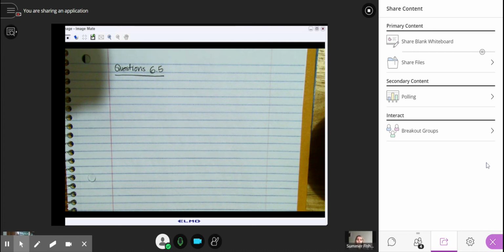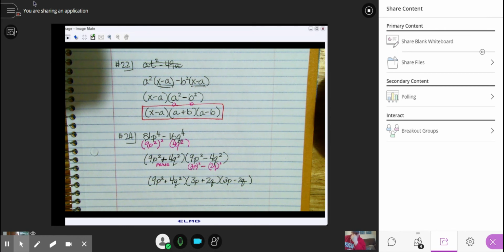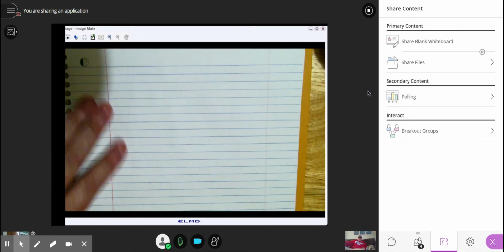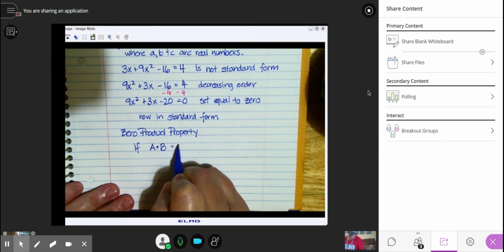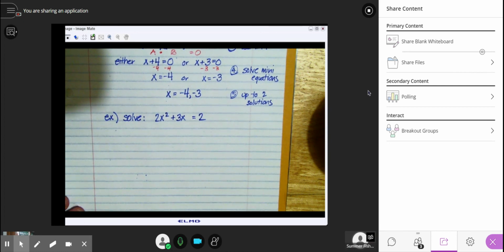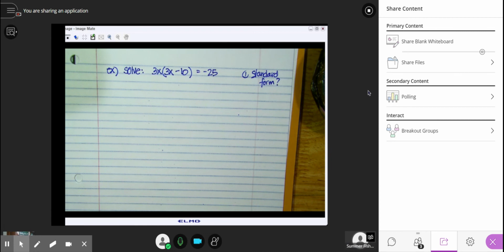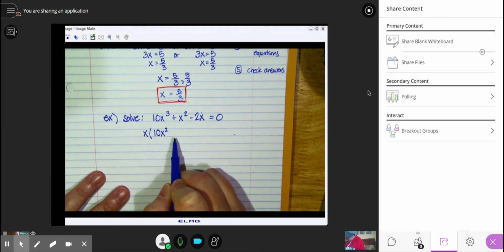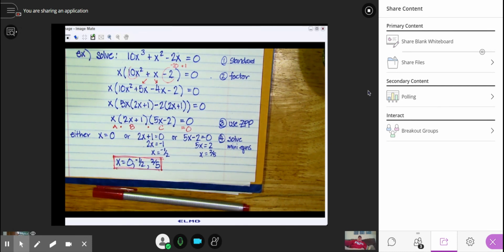Elementary Algebra : Solving Quadratic Equations - Factoring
Elementary Algebra
Solving Quadratic Equations
Factoring
Section 6.7